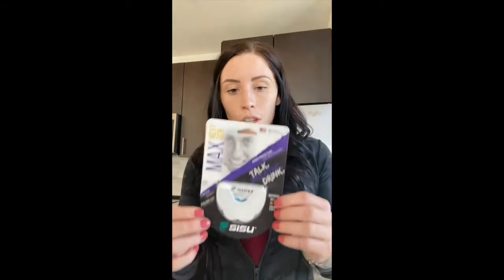Mallory Martin Testimonial 1